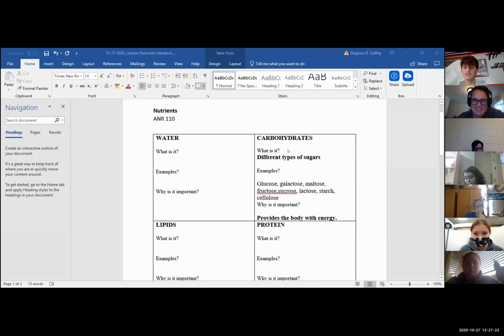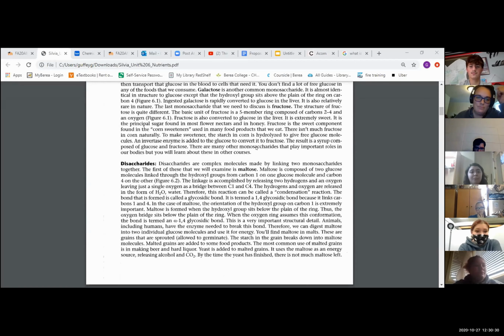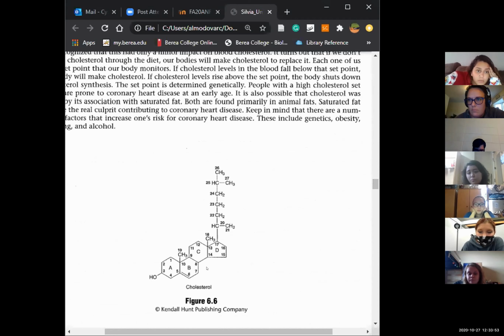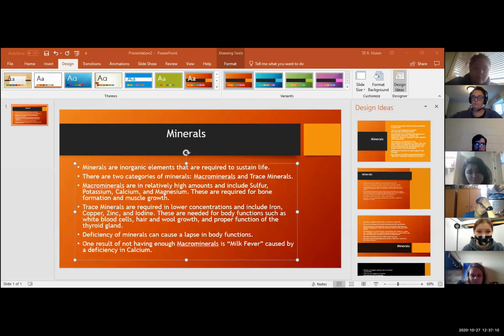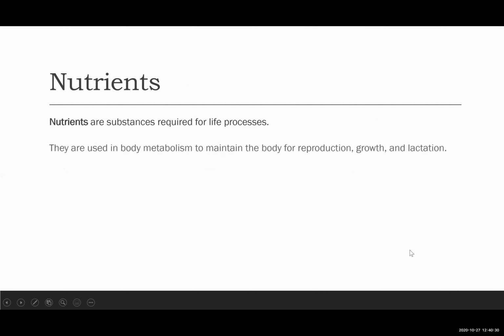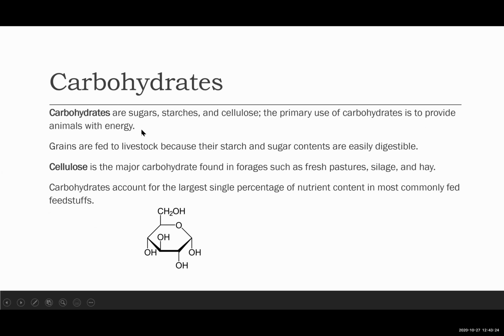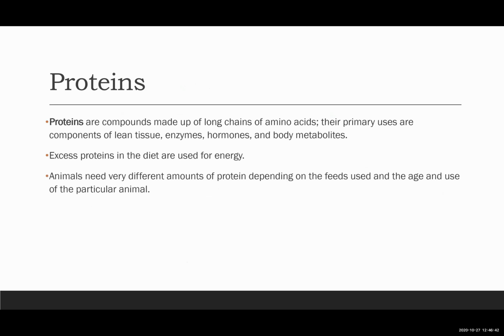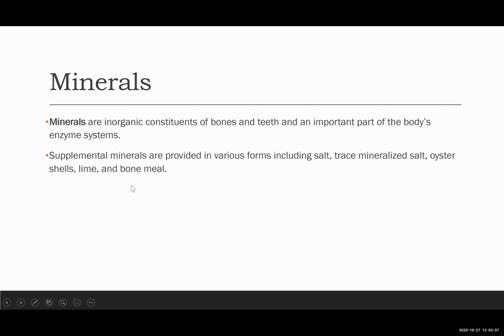Nutrients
Berea College: ANR 110- Fall 2020